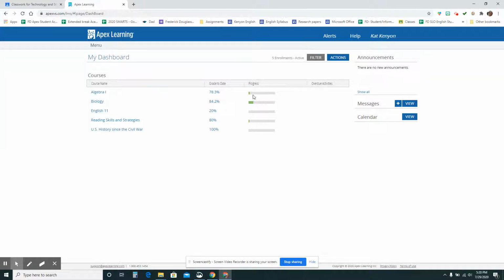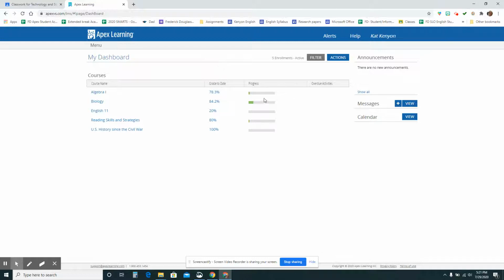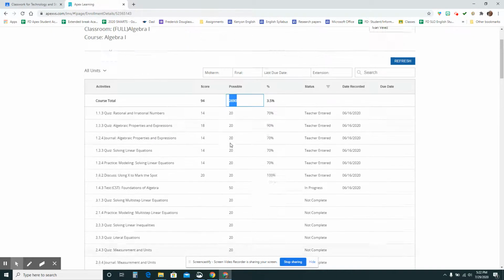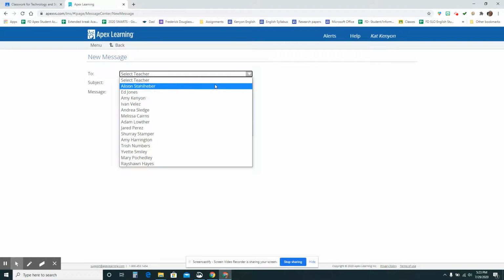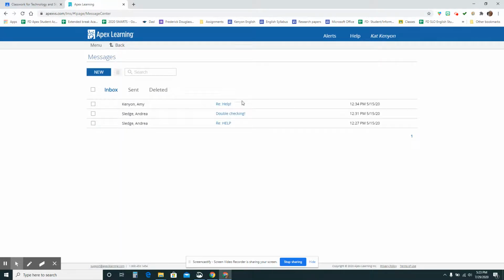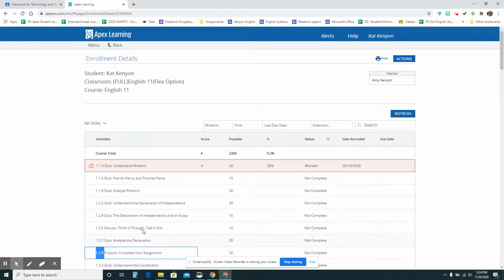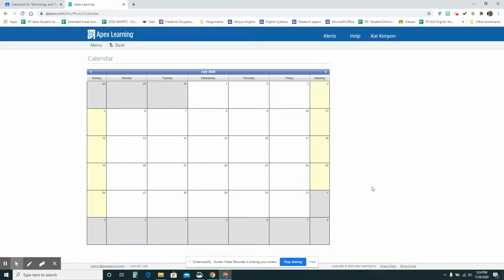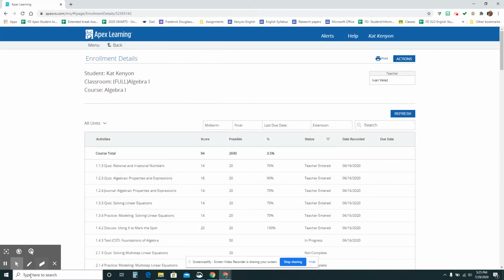Apex Dashboard Updated